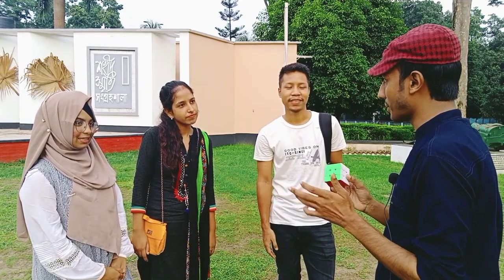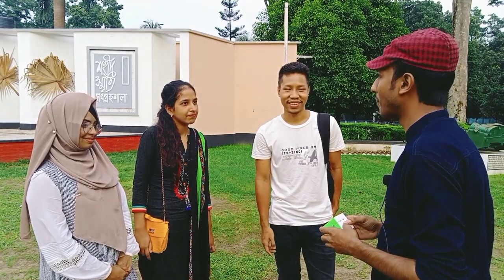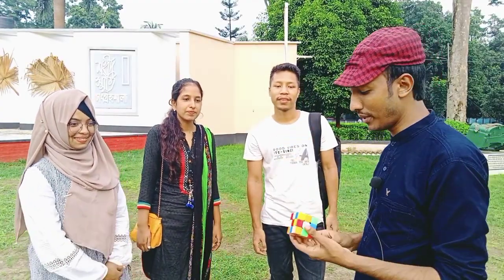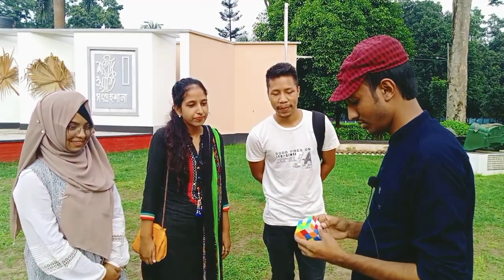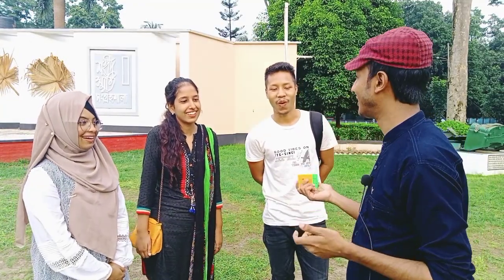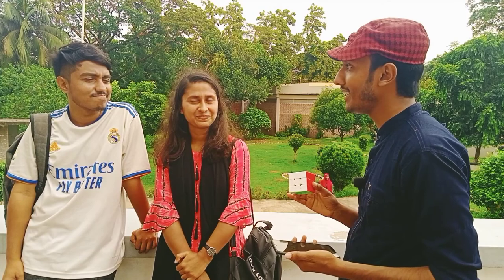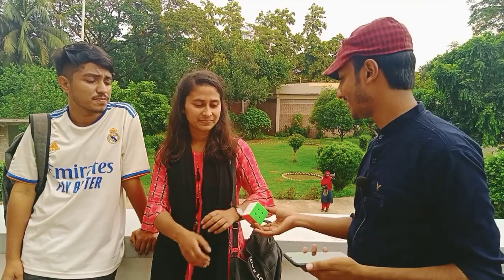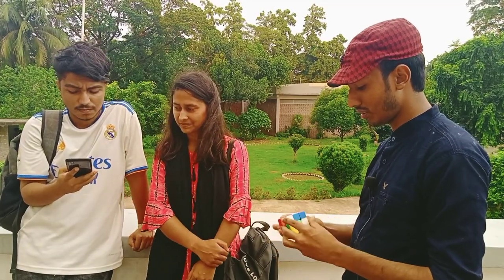রুবিক্স কিউব চ্যালেঞ্জ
রুবিক্স কিউব চ্যালেঞ্জ ভিডিও | Rubik's cube challenge in Public

*rubik's cube
*reaction  video
*public reaction